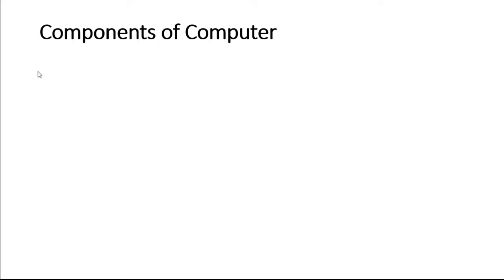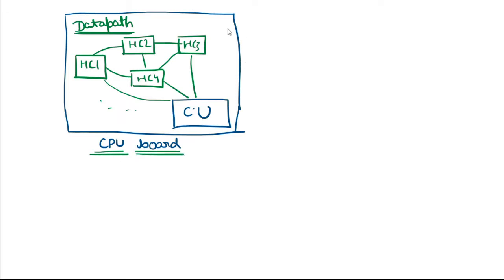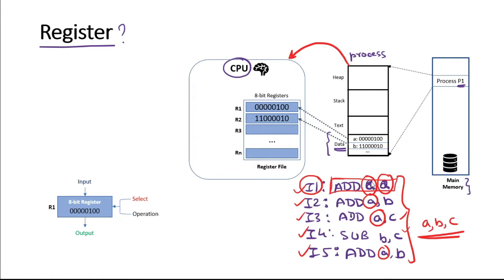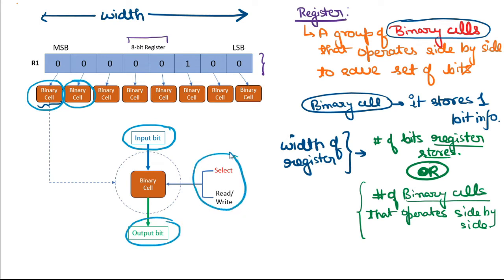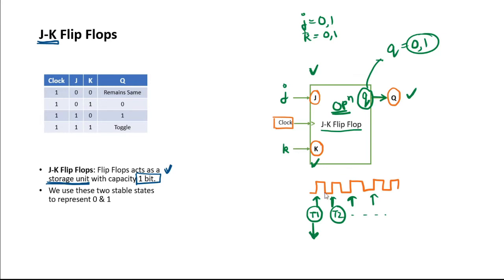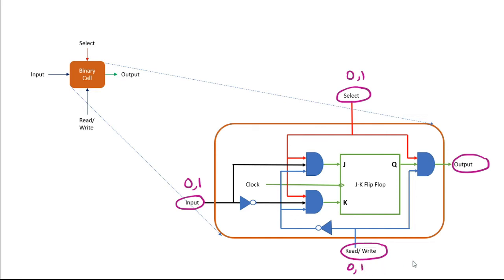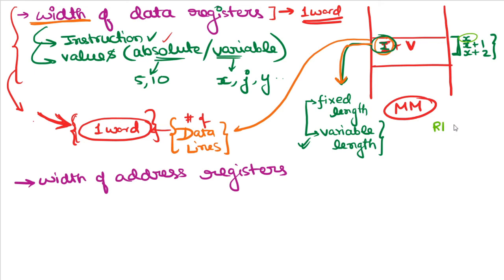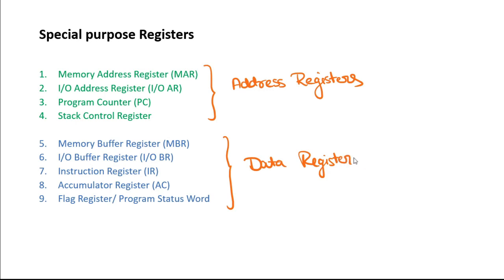COA | Lecture-3 | Introduction to Datapath and Registers | GATE CSE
Hi,

This is Lecture 3 of the lecture series on COA for GATE CSE students. It contains a discussion on Datapath, working, and types of Registers.